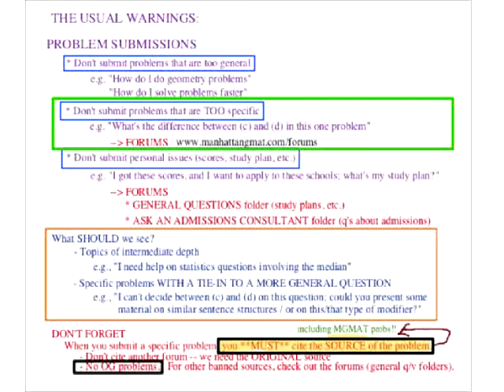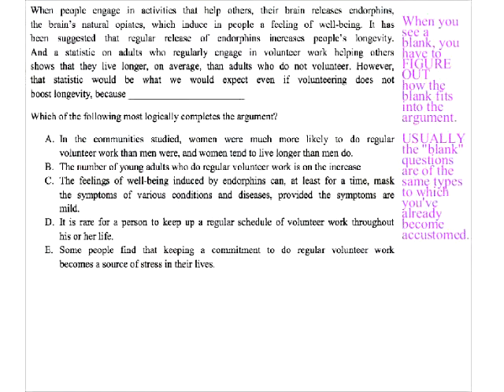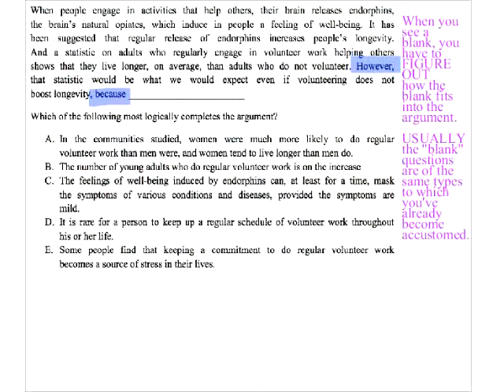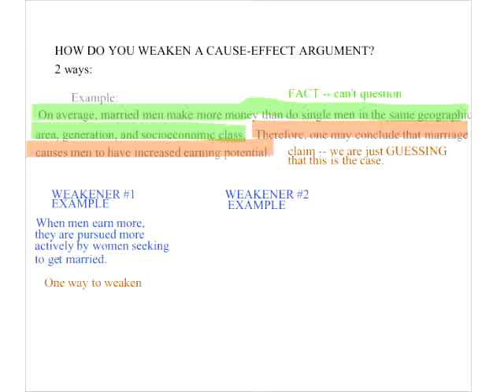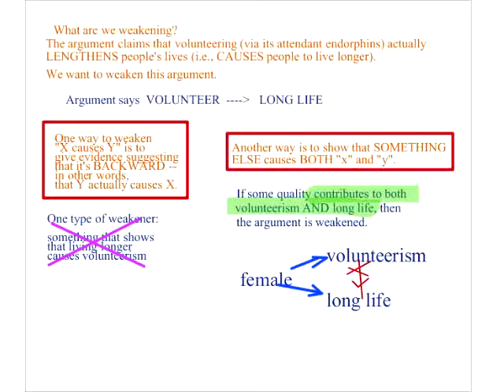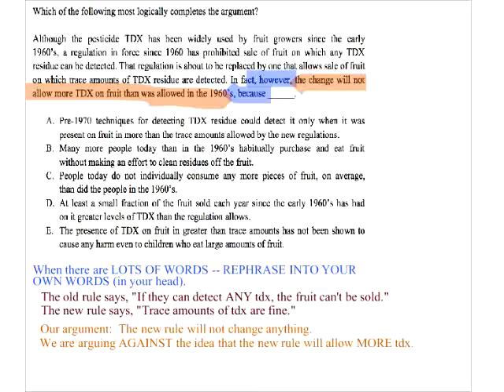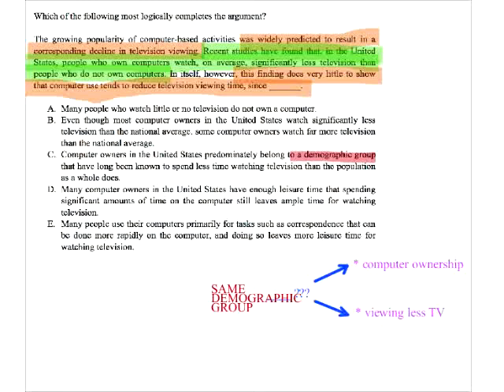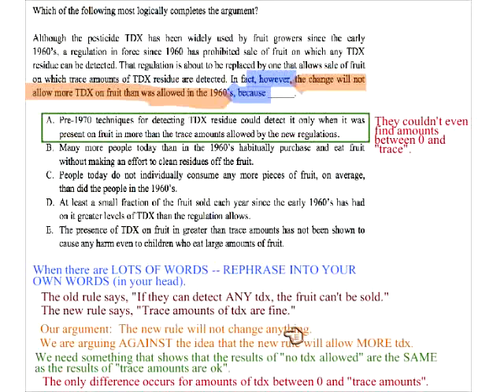39 CR A certain type of critical reasoning with blanks in the prompt Weakening cause and effect arg